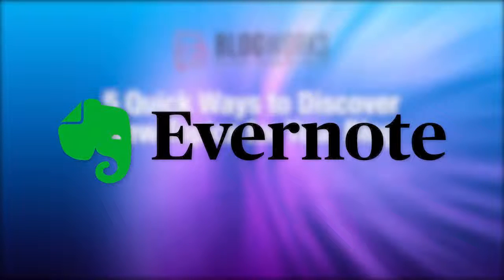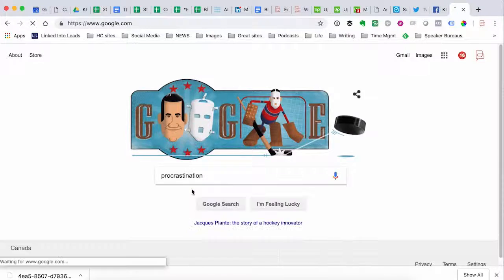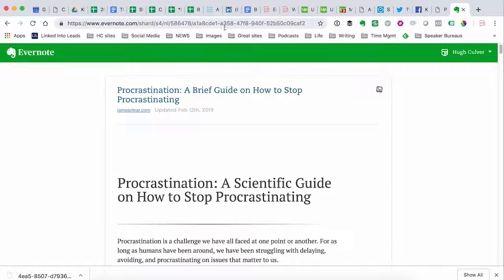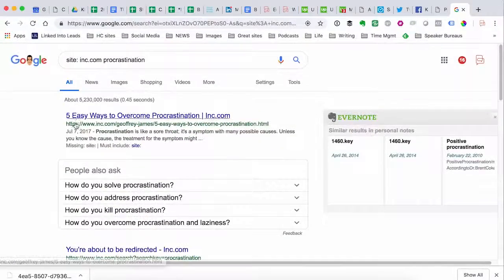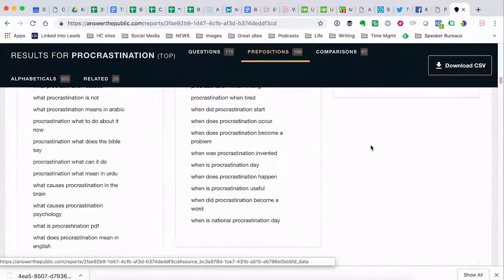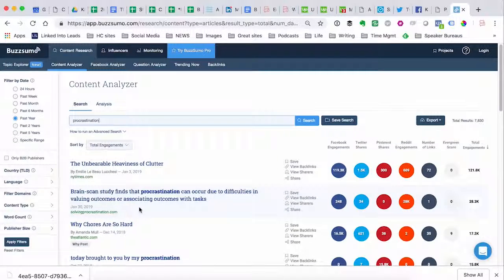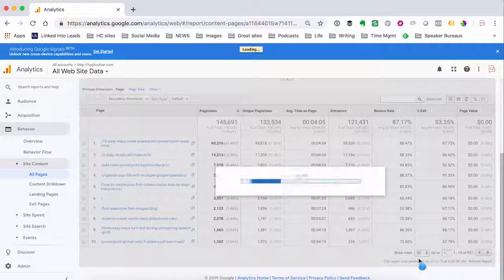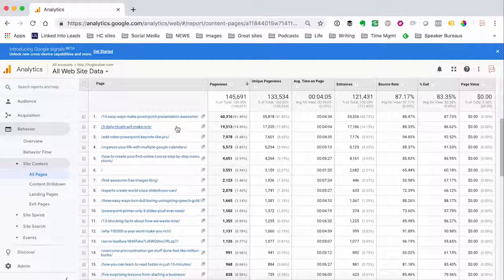5 quick ways to get new topics for your blog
Do you need blog topic ideas? I’m sharing 5 quick ways to discover great new blog topic ideas based on simple research.
Try any one of these and watch your results grow!

#1  1:20 Evernote
#2  4:41 Google search
#3  6:49 Answerthepublic.com
#4  8.:31 Buzzsumo.com

5 steps to writing an awesome blog post in less than 60 minutes